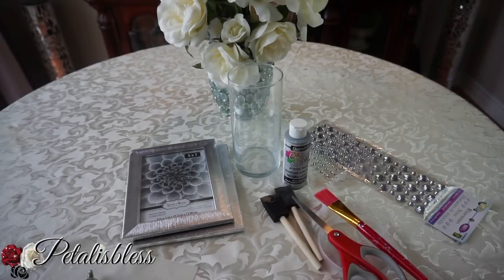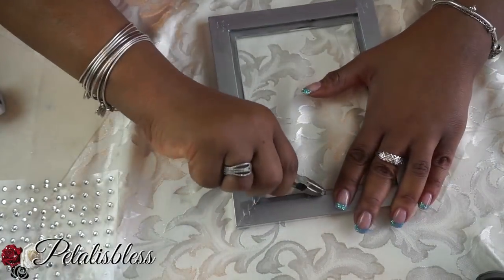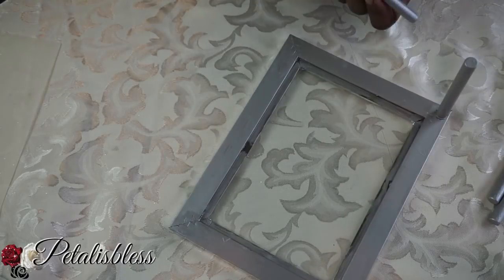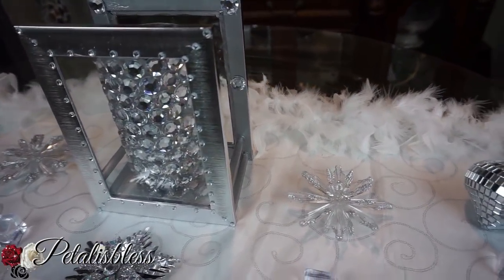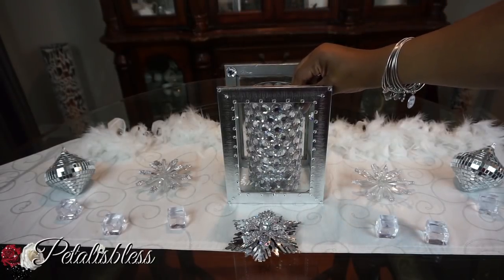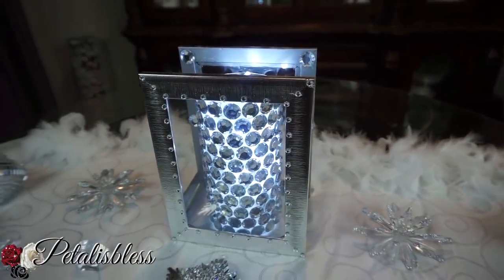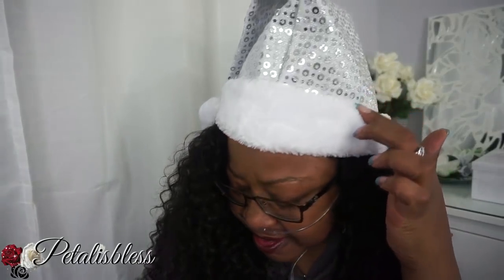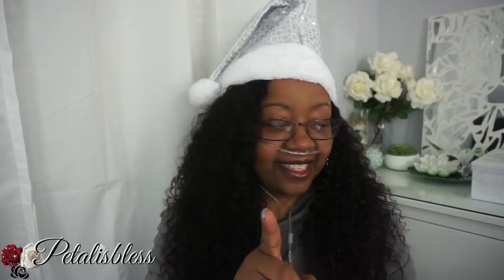DIY CHRISTMAS DECOR ON A BUDGET | DIY DOLLAR TREE LANTERN DECOR | DIY DOLLAR TREE ROOM DECOR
Hi Everyone! It's another Dollar Store DIY project! This time I'm making a DIY home decor project with items from the Dollar Tree. A DIY lantern using picture frames all bling out for your Christmas Decor.